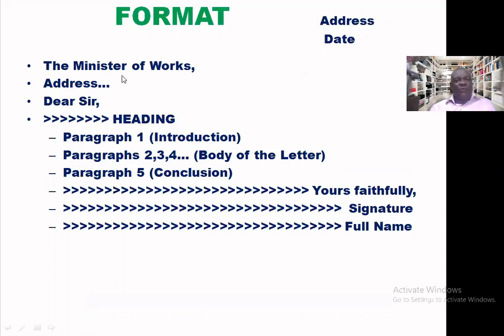HOW TO WRITE A FORMAL LETTER in WASSCE, NECO/SSCE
What is a formal letter? What are the basic features of a formal letter? What are the common types of formal letters, and what specific examples do we have? How does a formal letter look like, and how should the various parts of the letter be arranged? These and more have been explained in this video. In it, you'll learn the rudiments of formal letter writing, particularly in line with the requirements of WASSCE, NECO/SSCE, and other important external English examinations.